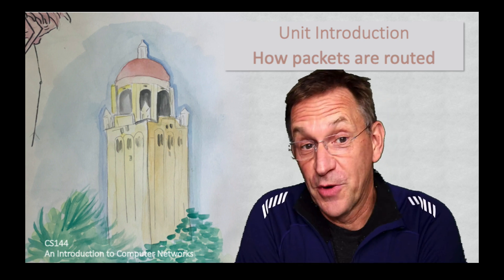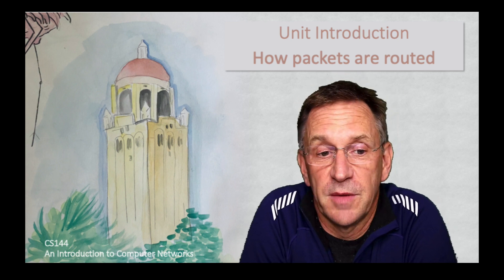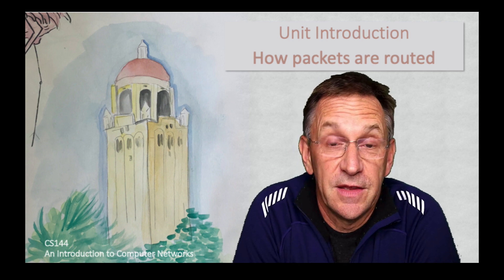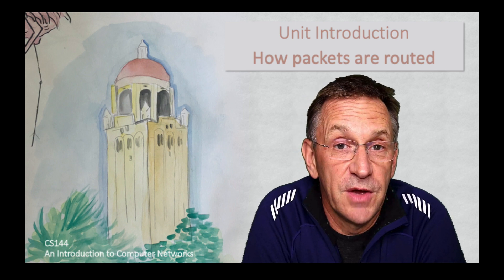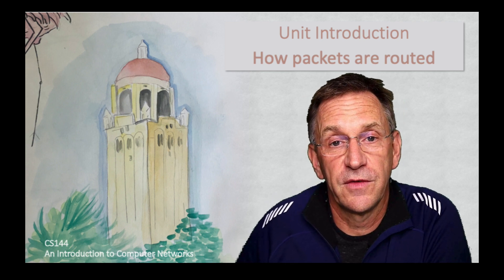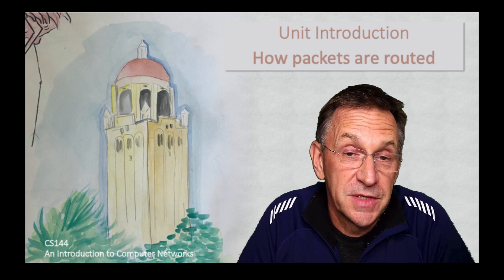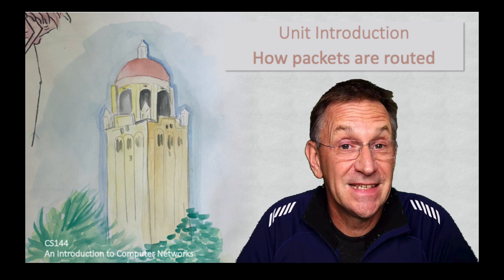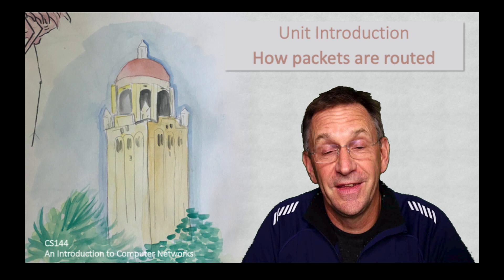routing intro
Stanford CS144 An Introduction to Computer Networks